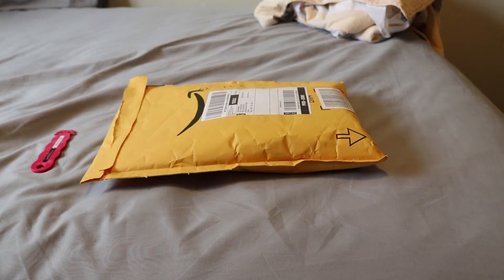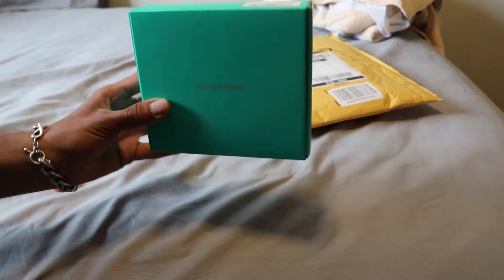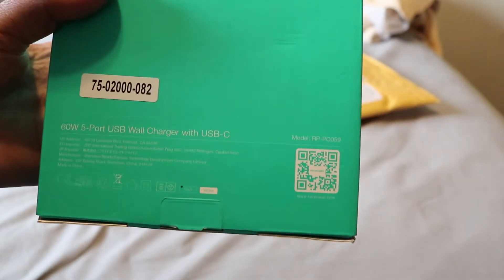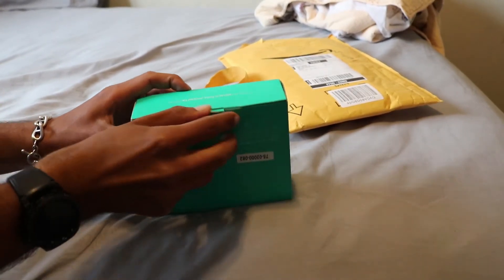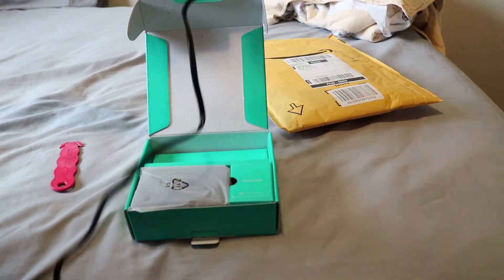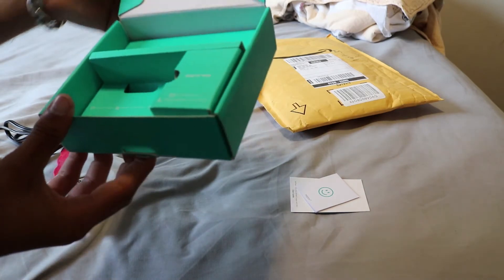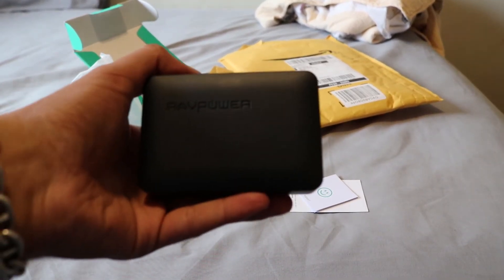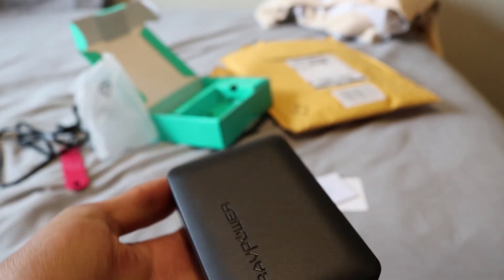RAVPower USB C Power Delivery Charger, 60W 5-Port USB Desktop Charging Station Unboxing & review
RAVPower USB C Power Delivery Charger, 60W 5-Port USB Desktop Charging Station with Type-C PD Port for Nintendo Switch, MacBook, iPhone X 8 Plus, Pixel 2016 and iSmart Ports for iPhone, iPad and More Unboxing and quick overview ► Buy Follow me on social media Snapchat muhammadissa16 Twitter @muhammadissa3 Instagram muhammadissa16 I hope you enjoy the unboxing and comment and subscribe and like